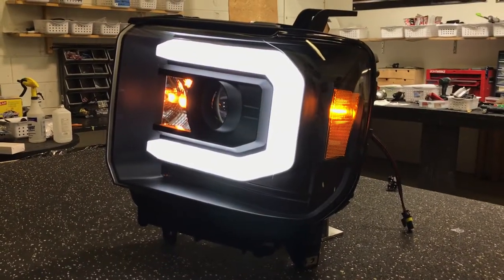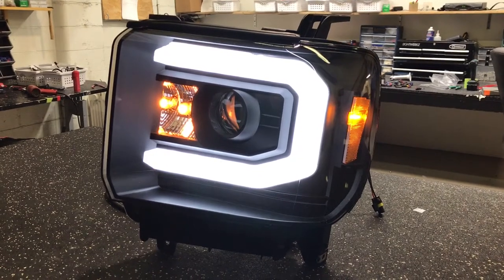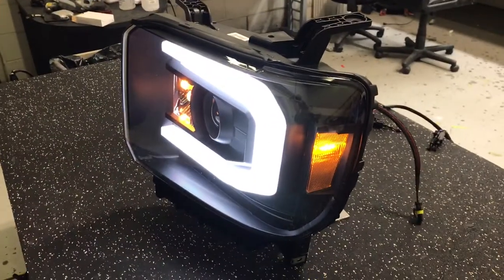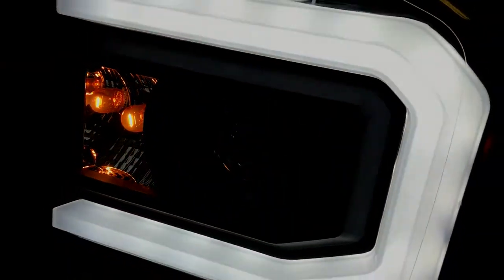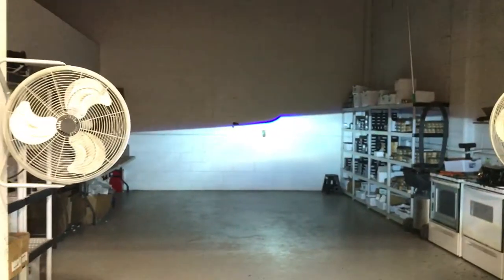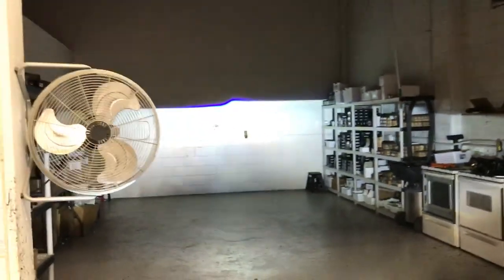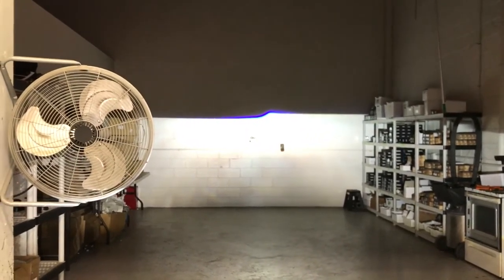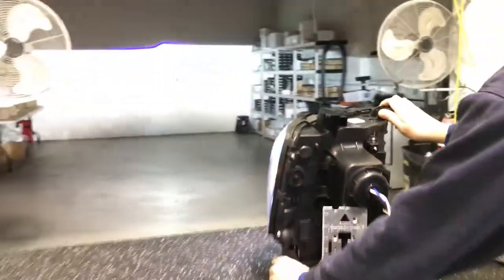GMC Sierra Custom Lights - Morimoto EVOXR 2.0 Projector Retrofit + Philips X-Treme Vision D2S